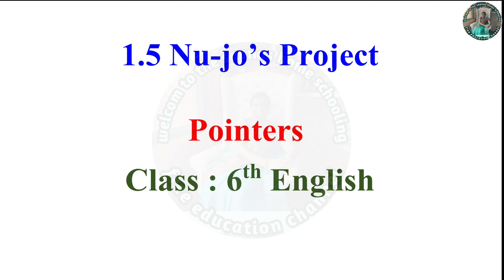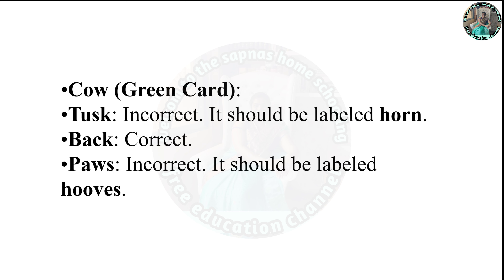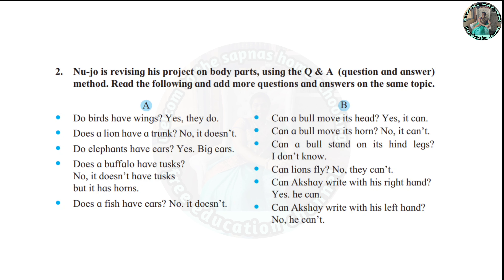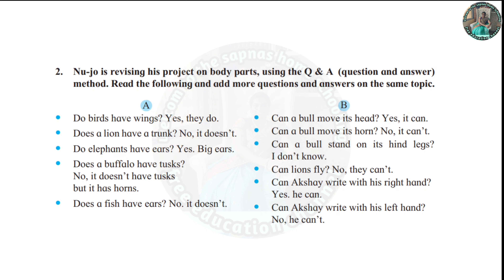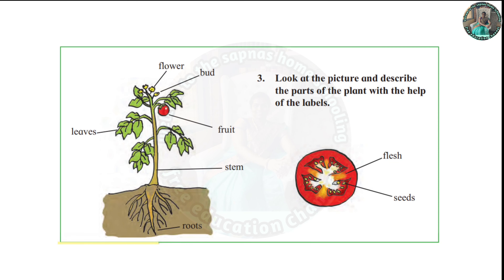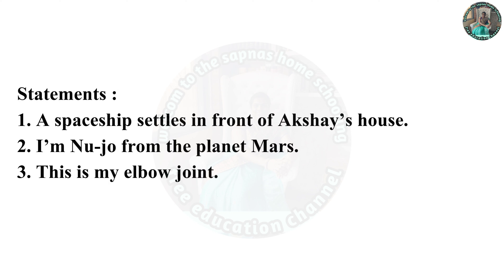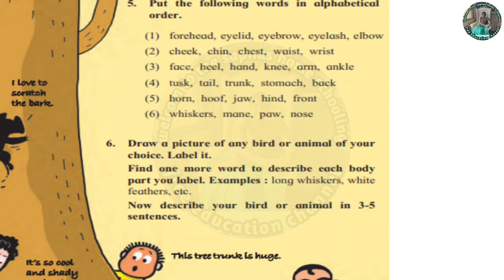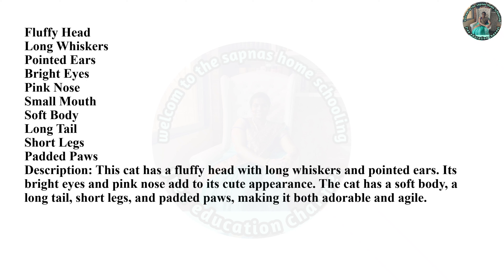pointers 1.5 Nu-jo’s Project 6th English